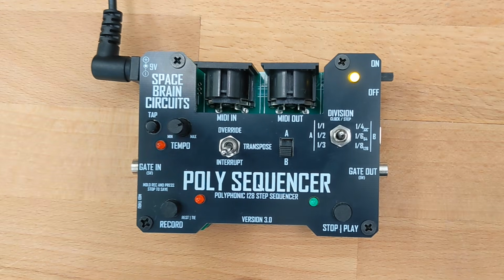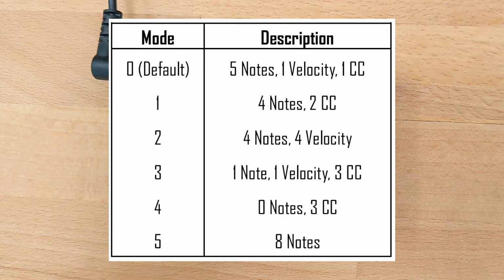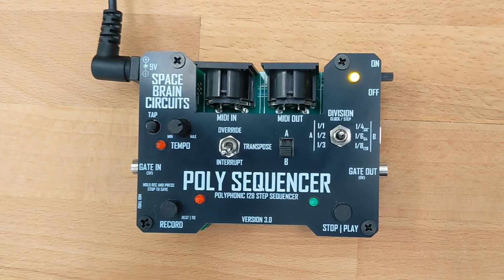Poly Sequencer V3 | Getting Started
The POLY SEQUENCER is a MIDI based polyphonic step sequencer that records up to 128 steps. The Poly Sequencer works by recording a sequence by a MIDI controller, and outputting the recorded sequence via an external MIDI enabled device. The Poly Sequencer’s tempo is controlled by the Internal Clock by use of the Tempo Knob or Tap Tempo. However, the Poly Sequencer may also be synced to external gear by use of the Gate In, or receiving MIDI Clock messages. The rate at which the steps are sequenced is controlled by the Division section, representing the number of steps played per clock. By Default, the Poly Sequencer can store up to 5 notes per step with 1 Velocity and 1 CC reading, however the user may choose to change the Sequence Type which varies the stored data depending on the mode selected. Additional functionality includes saving, auto generating
blank sequences, as well as step override/ interrupt/ transpose during playback. Firmware versions may also be upgraded by USB connection.

0:00 Intro
0:40 Sequence Type Per Step
1:12 Midi Thru
1:45 How to Record a Sequence
2:26 Record a Tie
2:55 Record a Rest
3:15 Record CC
3:35 Modes
4:03 Transpose
4:23 Override
5:07 Interrupt
5:35 How to Save
5:48 Subscript Functions
6:25 Motion Control and CC Demo